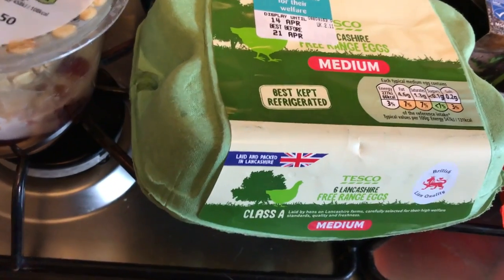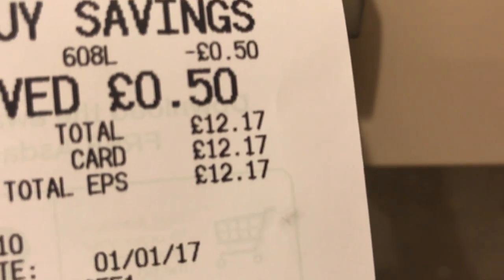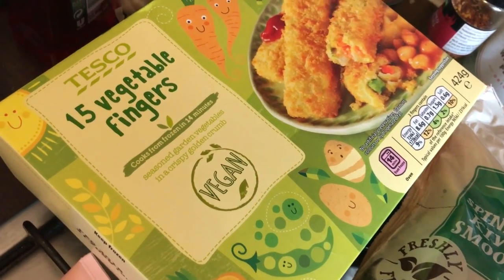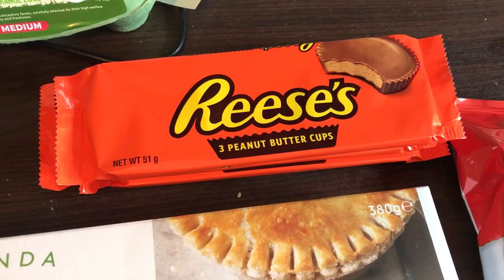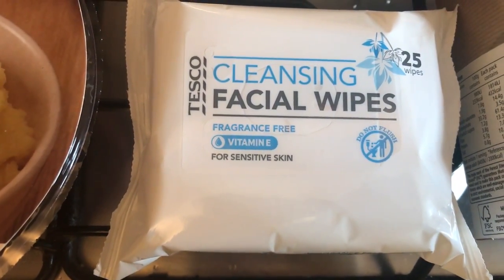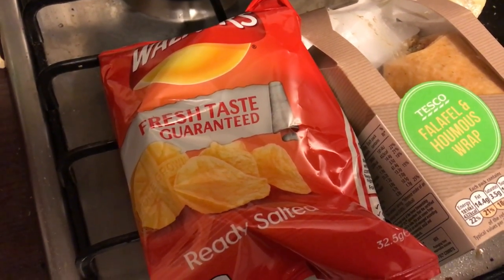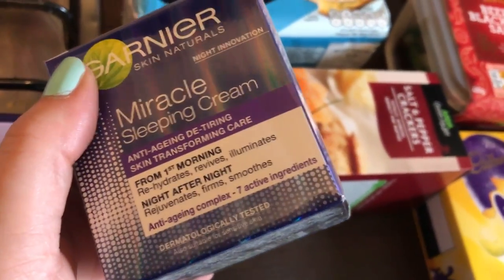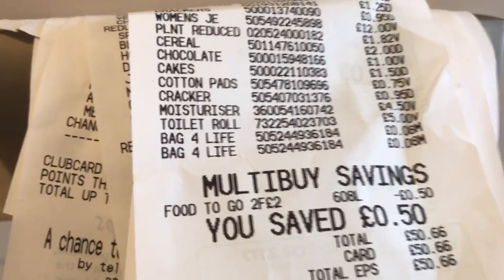Asda and Tesco Weekly Food Haul (Daily Food Hauls)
Asda and Tesco Food Haul *Expand for more info*

A week worth of food shopping from Wednesday 5th April till Tuesday 11th April.
I currently go food shopping everyday instead of doing one weekly food shop. I tend to mainly shop at Tesco but go to Asda around twice per week as well.

Please let me know if you do weekly food hauls, too, by linking your latest food haul in the comments section below.